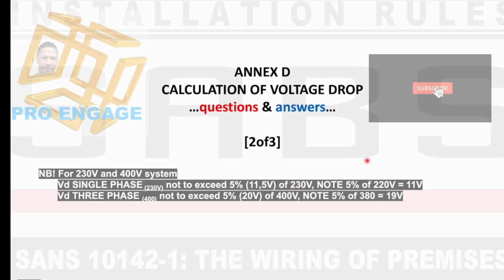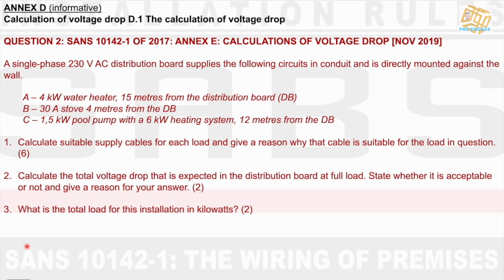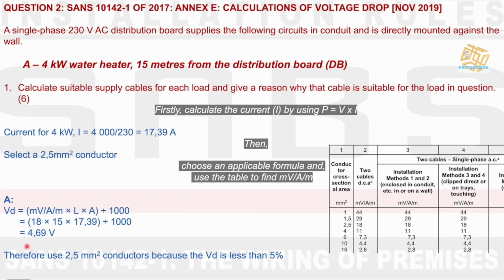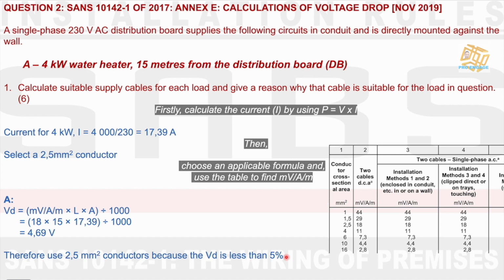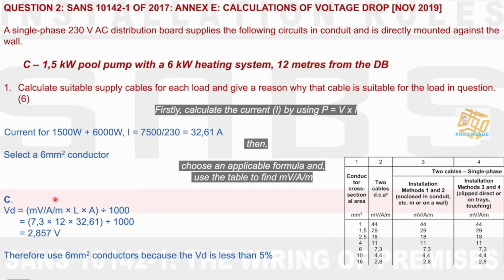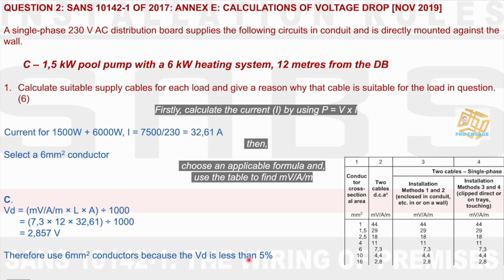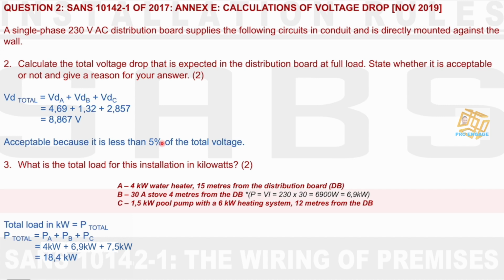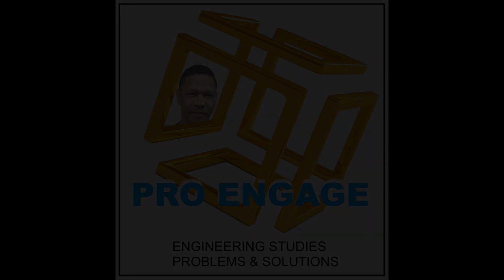SABS SANS 10142 1 VOLTAGE DROP SOLUTIONS 6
Voltage drop calculation with the main reference is the SABS SANS 10142-1. The calculation is from an installation rules paper of November 2019, Question 2. This is part 6 of a range of voltage drop calculations.